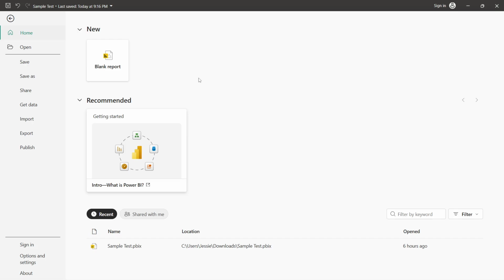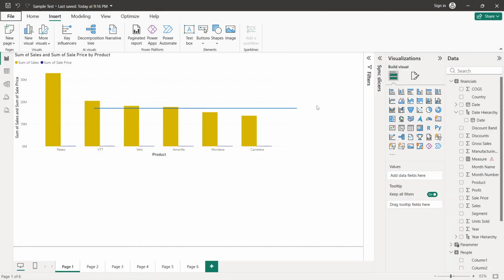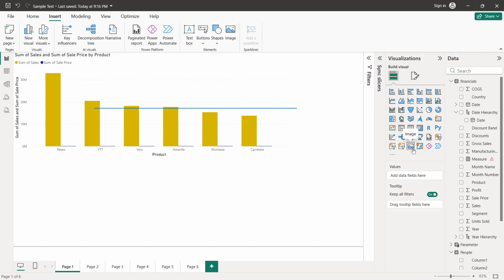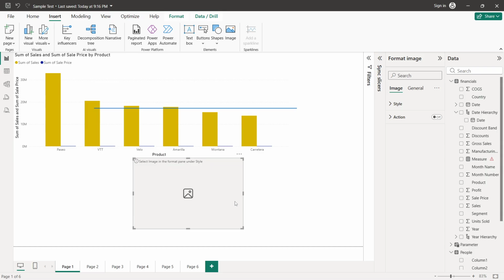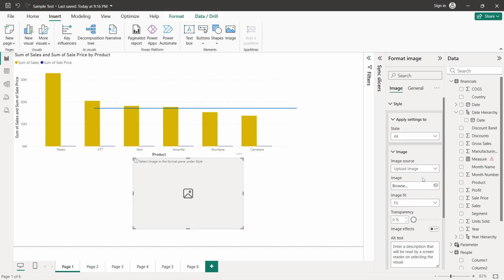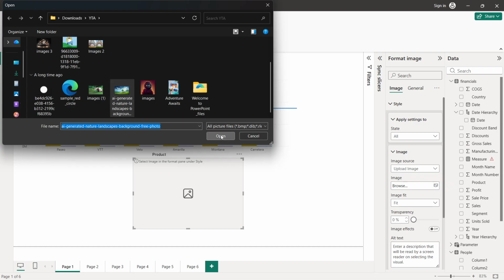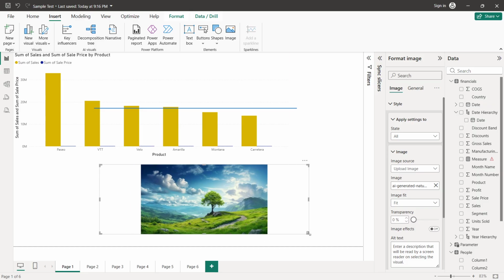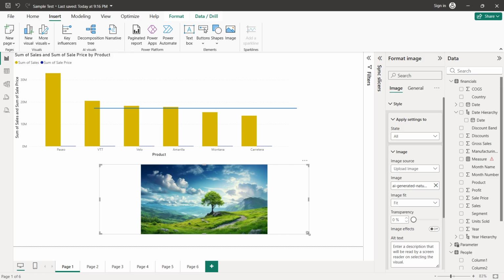How to add images in a Power BI table (Step By Step 2026)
How to add images in a Power BI table